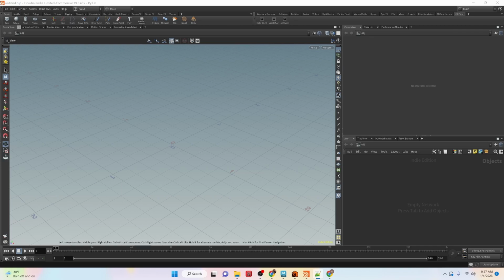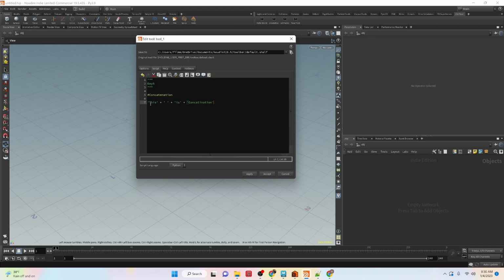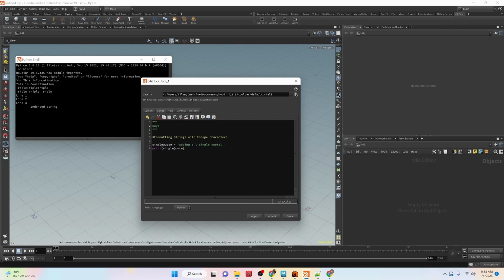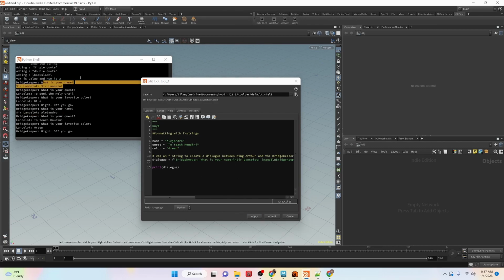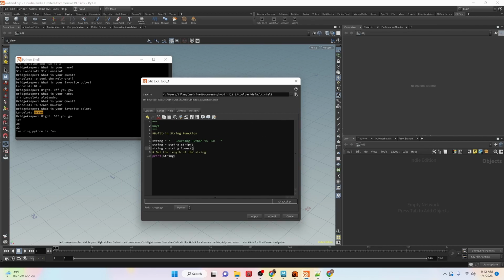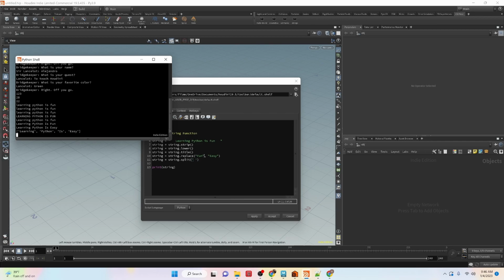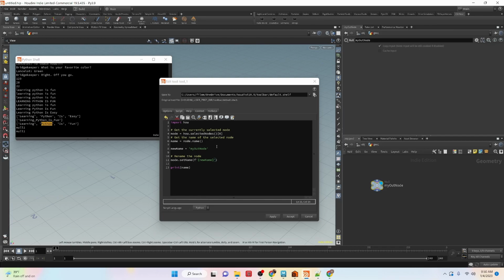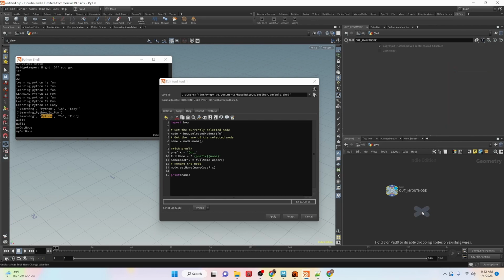Day 5 - String in Houdini with Python | Houdini 10 Day Introduction to Python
Chapters
00:00 Intro
00:53 Strings
02:40 Concatenation
04:05 Formatting Strings with Escape Characters
05:54 Formatting with F-Strings
08:36 Built-in String Functions
14:22 Creating a Simple Tool in Houdini
15:02 Get the Currently Selected Node
15:50 Get the Name of the Selected Node
16:32 Renaming
17:05 Adding a Prefix
19:39 Outro